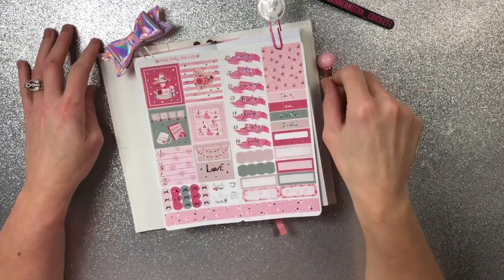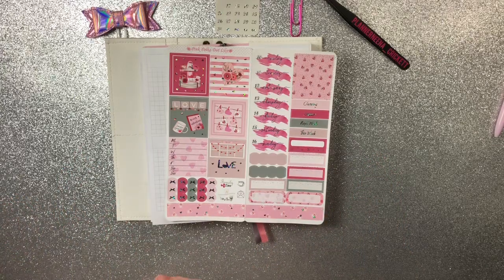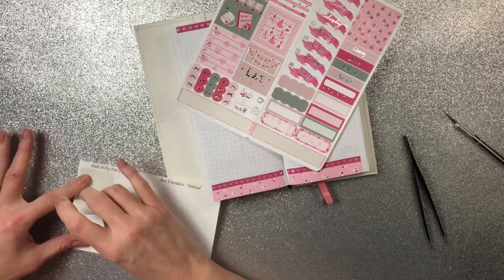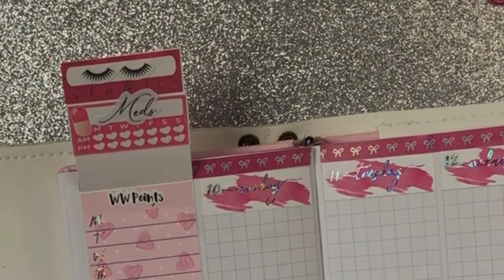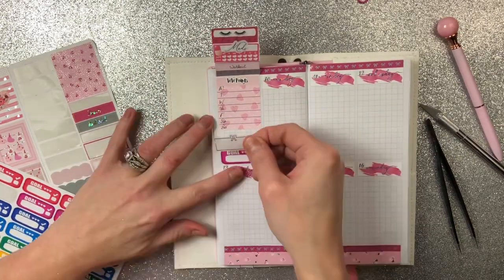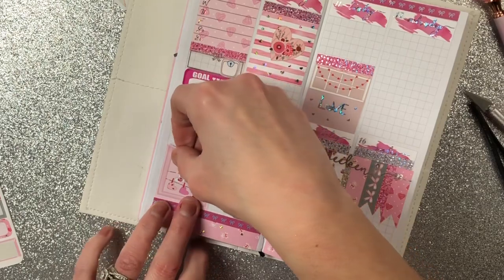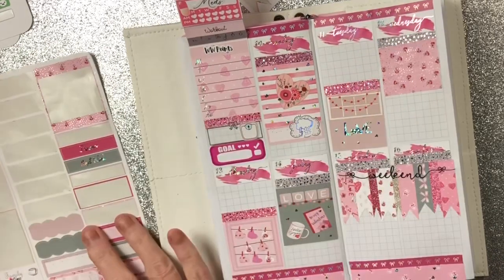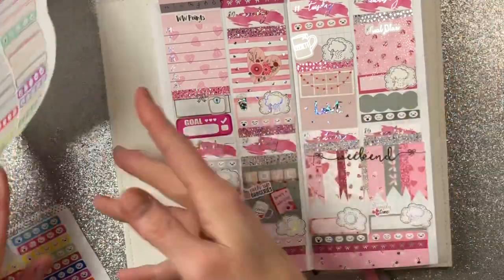February 12, 2020 PWM in my PPWeeks. What an awesome way to celebrate Valentine’s Day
Such a beautiful kit from Pink Polka Dot Lily made me really love planning in my PPWeeks this week.

Pink Polka Dot  Lily  ( linktr.ee)
Creative Cavern Studio (linktr.ee)
Dek Designs (linktr.ee)
Cheerful Planner Girl (linktr.ee)
B n R  Paper Craft (linktr.ee)
So Cute Planner (linktr.ee)
The Crafty Student

**Plan With Me Design Group**